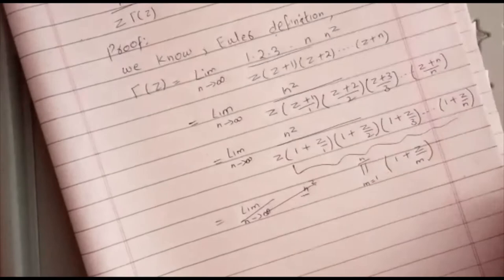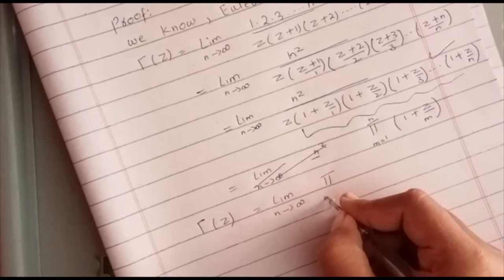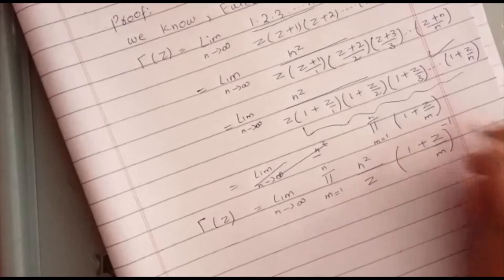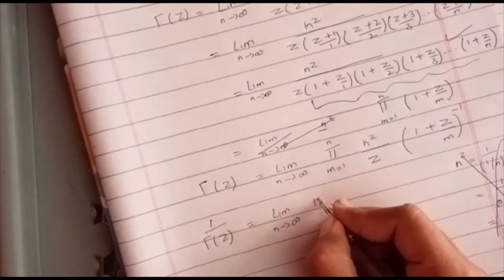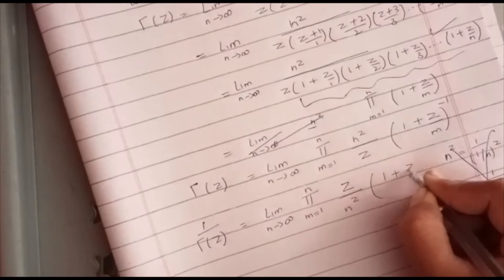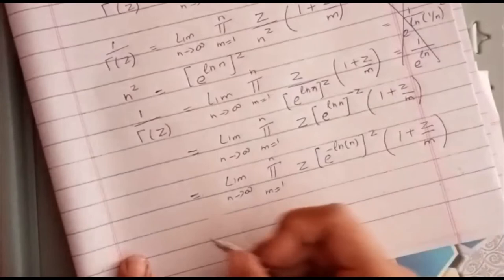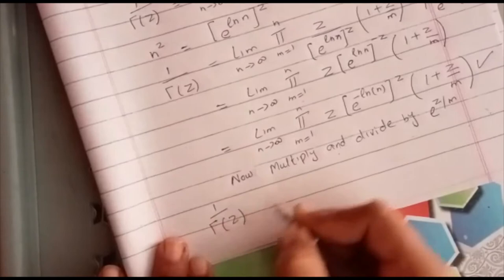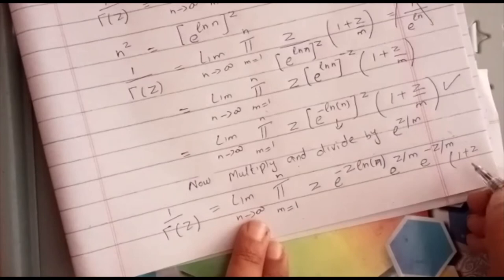infinite product or weierstrass's form | Gamma function or 3rd definition of infinite product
mathematical method for physicists
 George B. Arfken
Miami University
Oxford, OH
Hans J. Weber
University of Virginia
Charlottesville, VA
Frank E. Harris
University of Utah, Salt Lake City, UT
and
University of Florida, Gainesville, FL